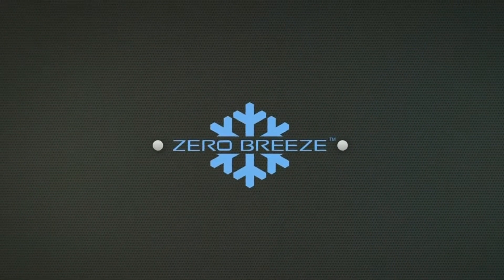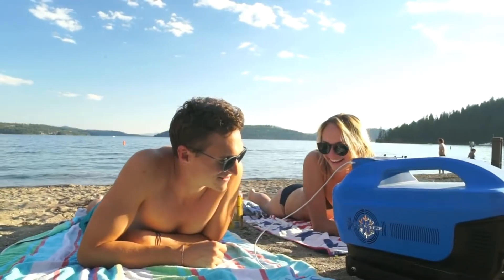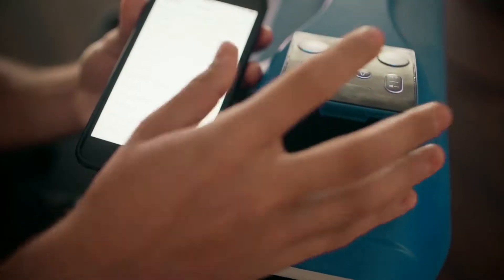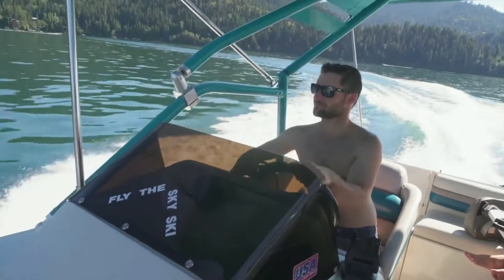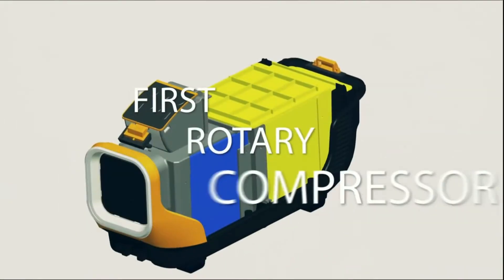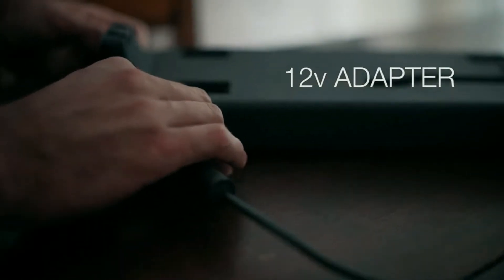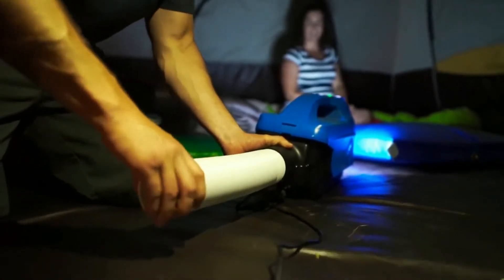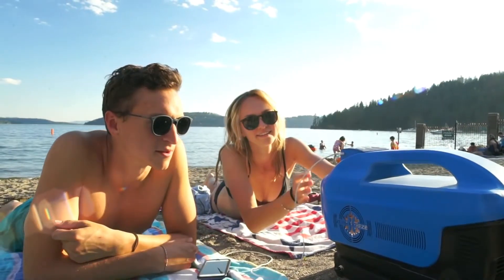Zero Breeze The World’s Coolest Portable Air Conditioner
Интересные изобретения

Zero Breeze is a multi-functional portable air conditioner that you can take with you anywhere, use at home or in the office, as well as in a tent or outdoors.